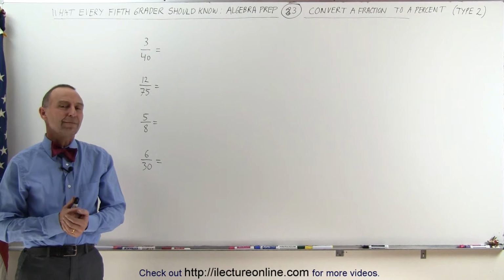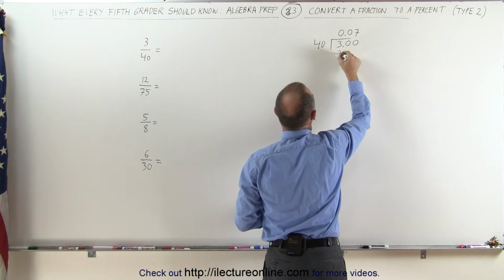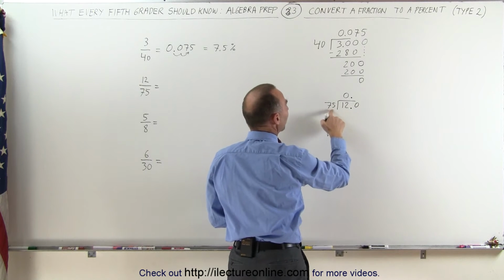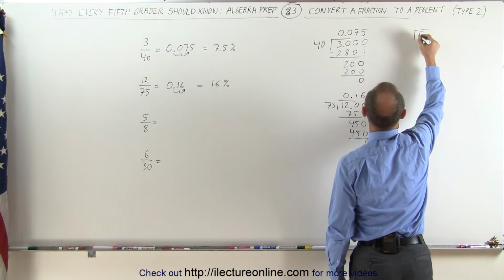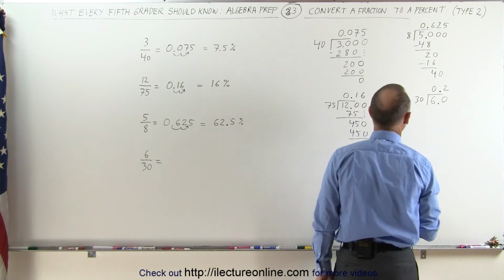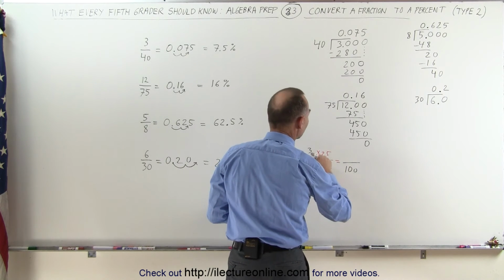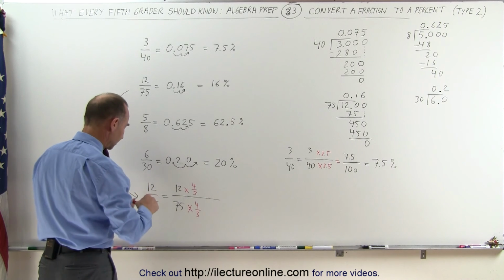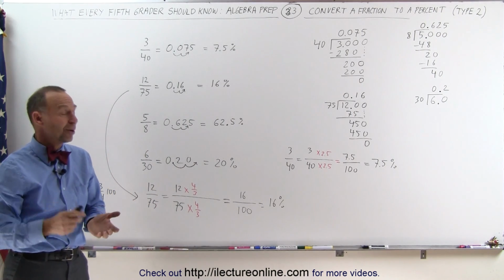Math: What Every 5th Grader Should Know: Algebra Prep (33 of 58) Ch 0: Convert a Fraction to a % - 2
In this video I will explain how to convert fractions (where the denominator=100 or can be easily converted to 100) to percents (%) in general.